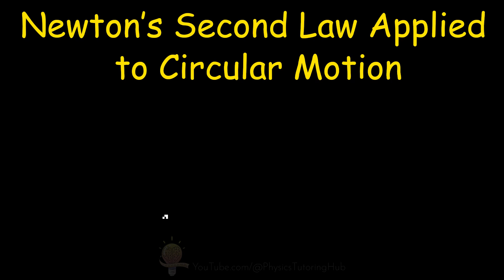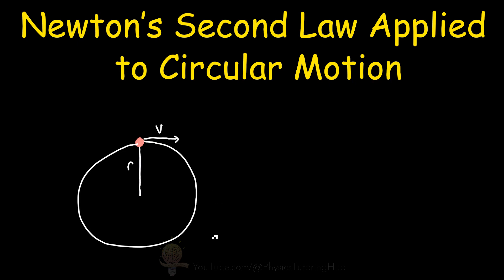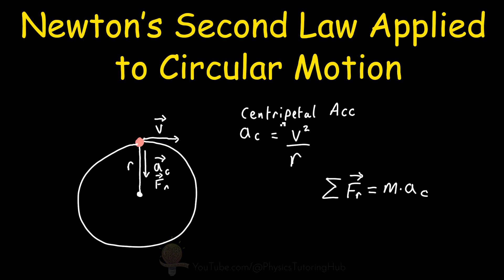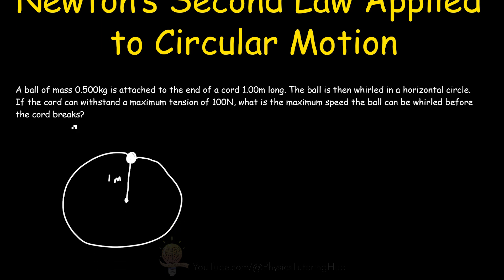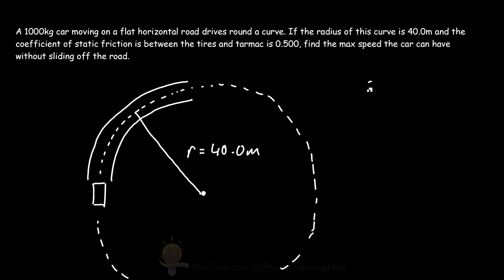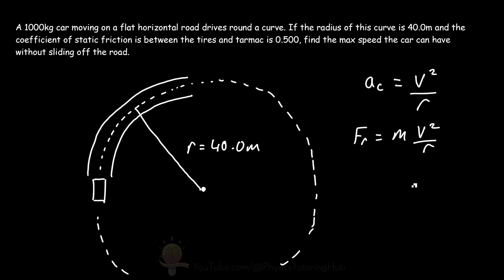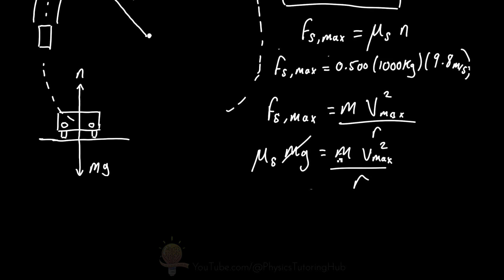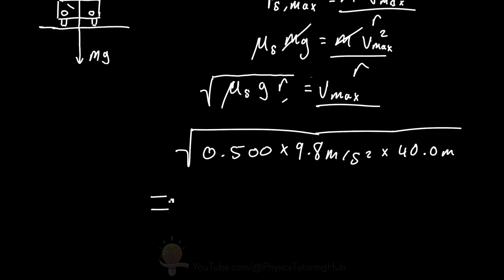Newton's Second Law Applied to Uniform Circular Motion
We’ve looked at how Newton’s Laws of Motion apply to objects moving in straight lines, but how can we apply Newton’s Second Law to objects undergoing uniform circular motion? In this video, we’ll explore how to find the force on objects moving in circular orbits and apply this knowledge to two example problems

TIMESTAMPS:
00:00 Theory
05:14 Test Problem 1
08:20 Test Problem 2